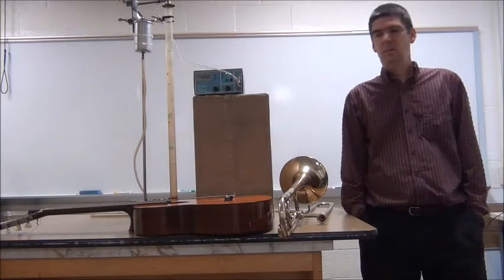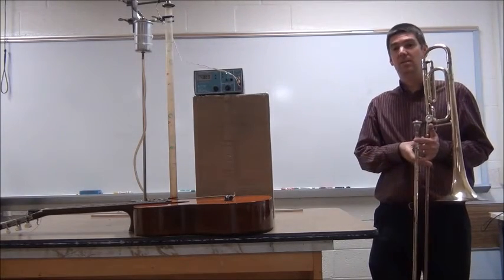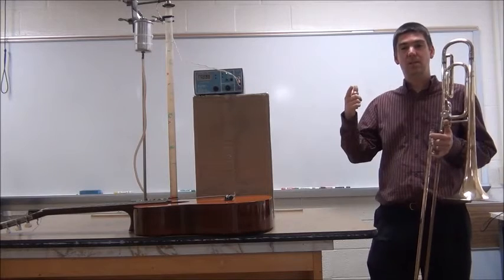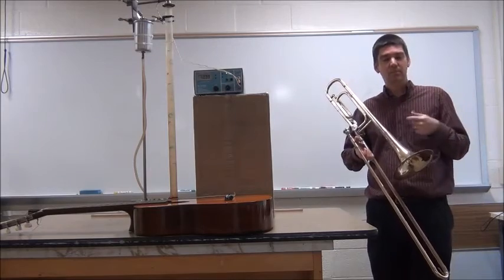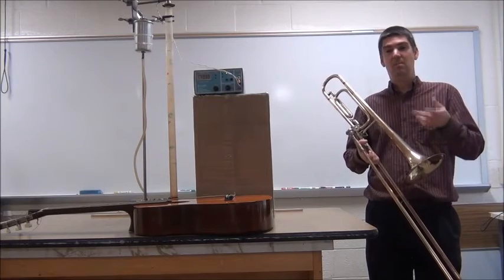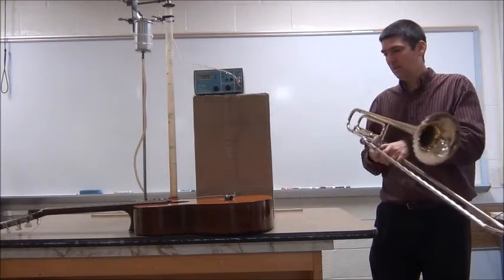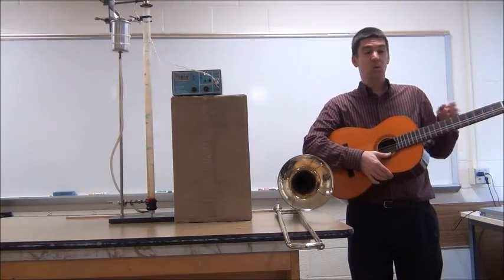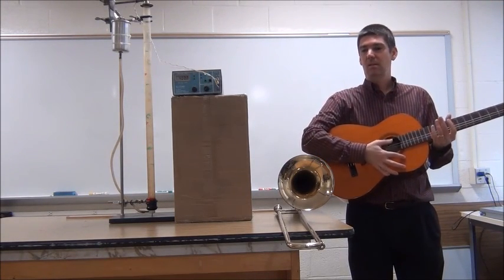musical instruments part1